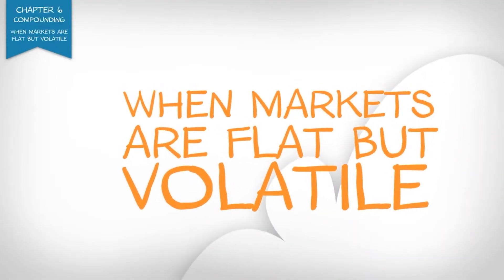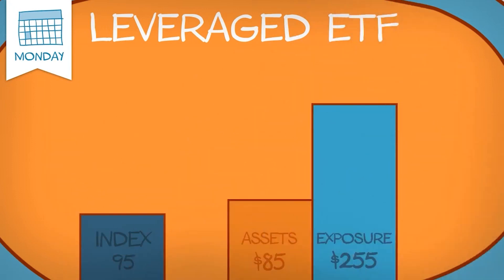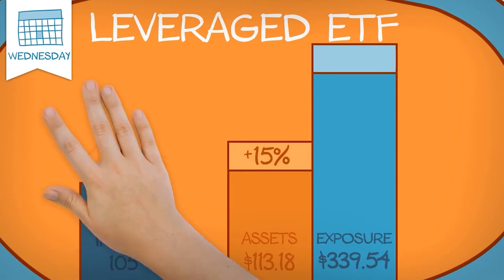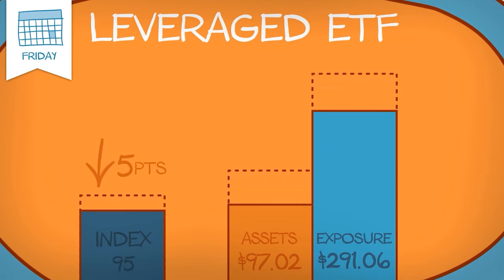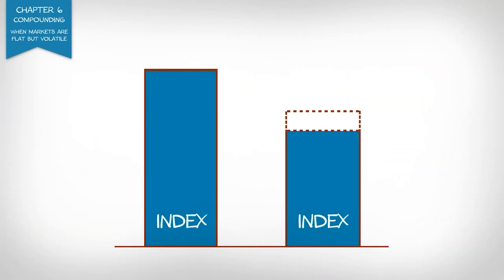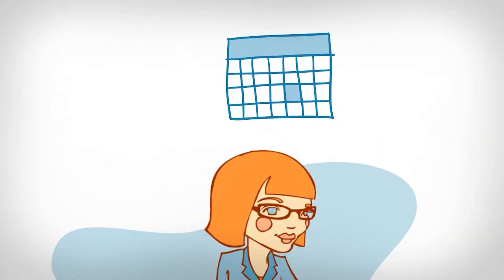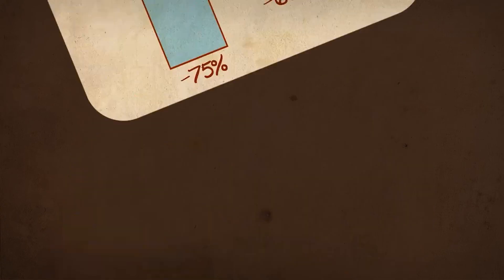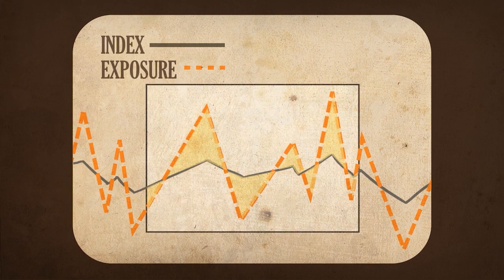Chapter 6 When Markets Are Flat but Volatile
This video will teach you basic knowledge of ETFs.